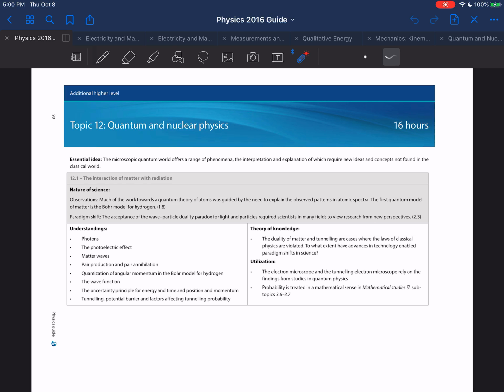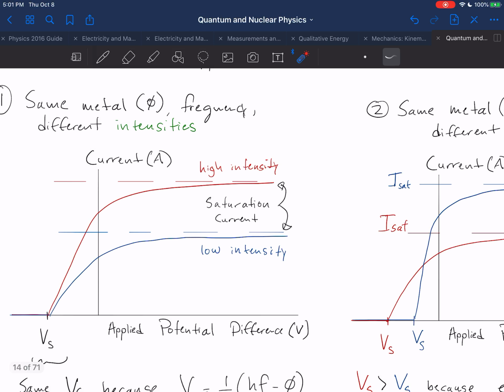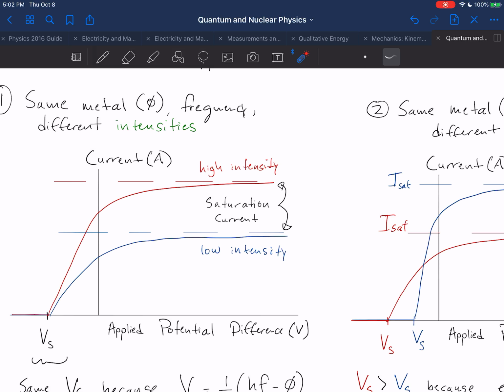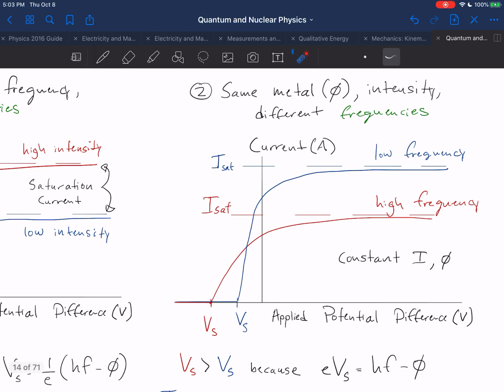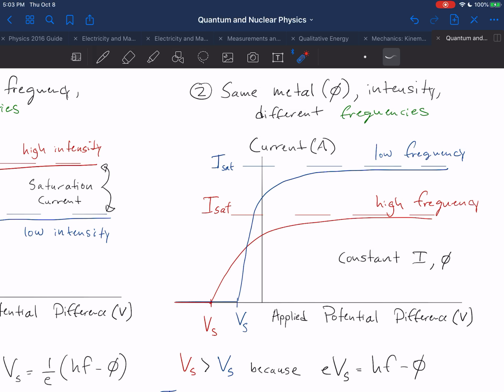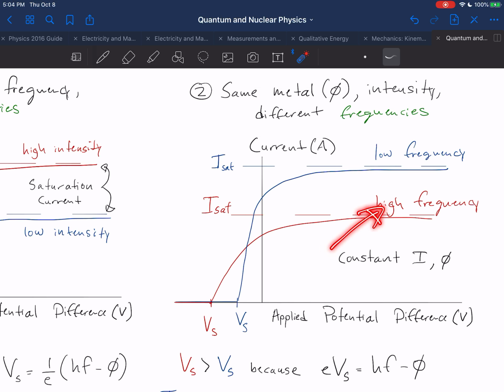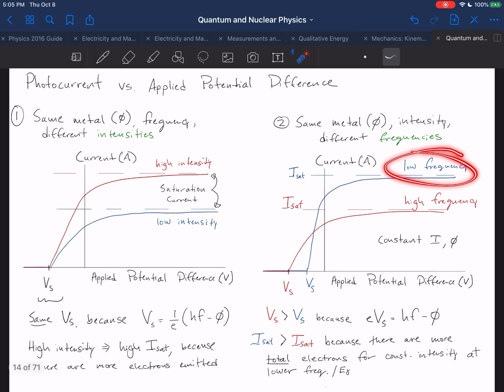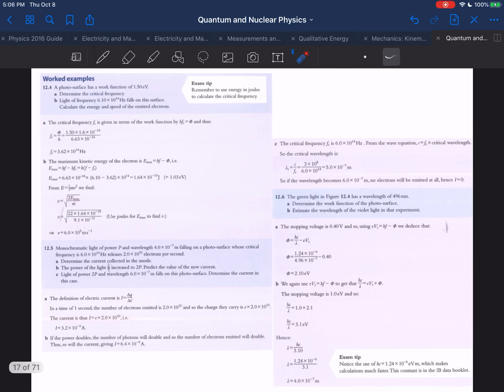Topic 12.1.9 - The Photoelectric Effect Experiment Part VII